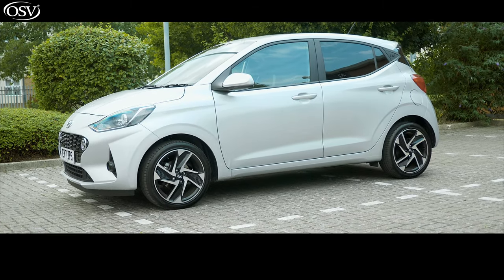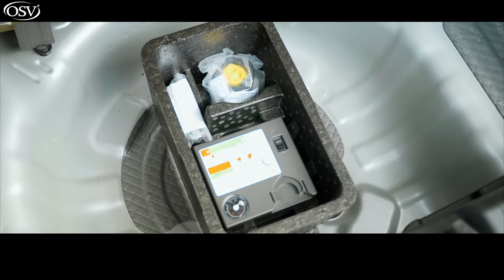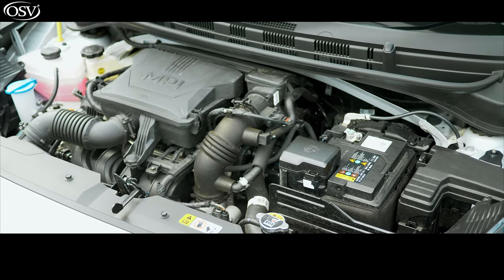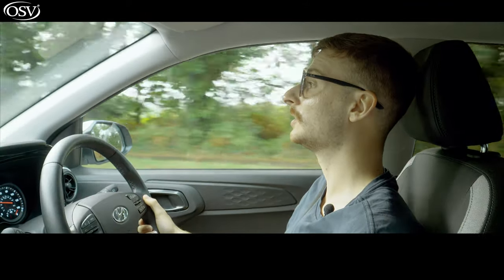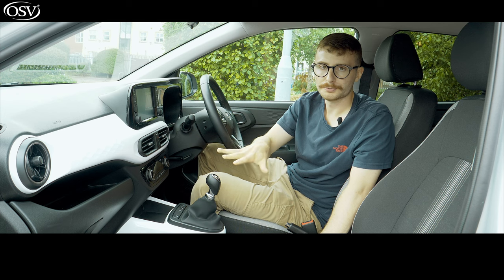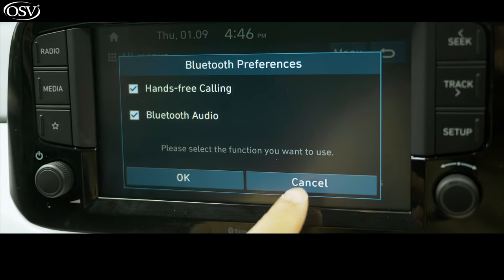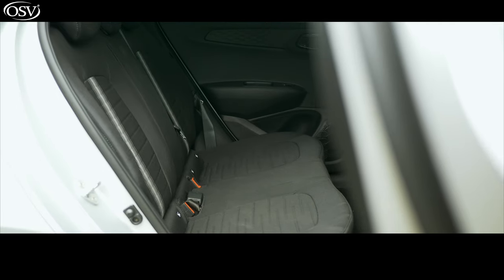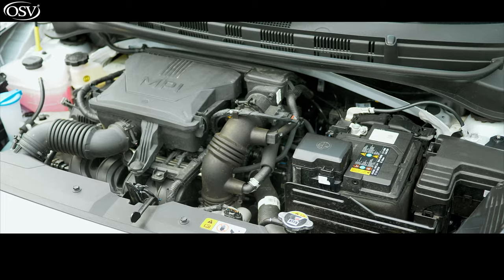New Hyundai i10 2023 UK Review – The best city car? | OSV Car Reviews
Searching for the perfect Car? Click this link to explore options and talk through your requirements with one of OSV’s vehicle experts
Meet the Hyundai i10!
The original Hyundai i10 was introduced in 2008 and was a very successful model in Europe, accounting for more than a third of the continent’s city car sales in the six years it was available.
The latest third-generation model arrived in 2020 bringing with it sharper styling, a roomier interior and more advanced technology than before, alongside a range of small capacity powertrains effectively blending performance with running costs.
So which version of the i10 is best for your needs? Should you consider the sportier i20 N variant? And how does it compare to other city cars on the market like the Suzuki Ignis, Toyota Aygo X and gorgeous Kia Picanto?

⏳  TIMESTAMPS ⏳
00:00 Overview
01:03 Design
03:20 Practicality & Boot Space
05:35 Driving
13:21 Interior
20:42 Trim Levels
21:53 Conclusion